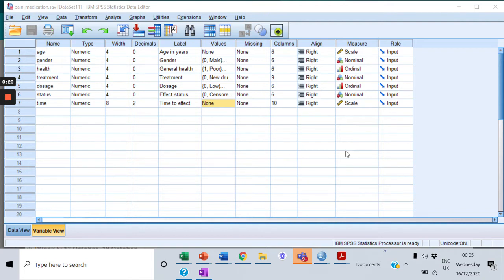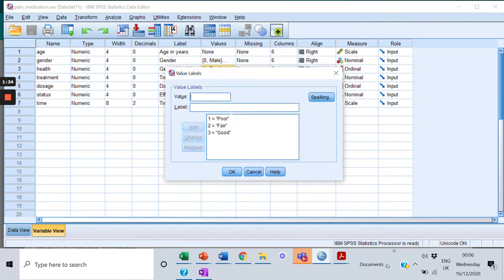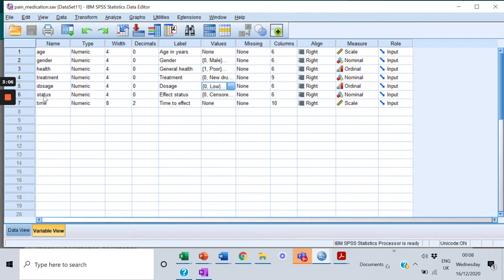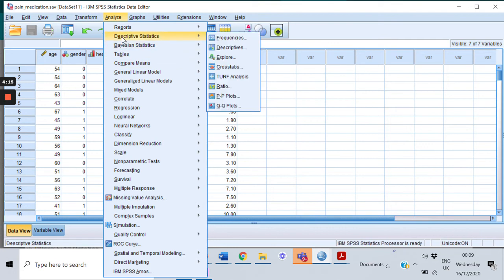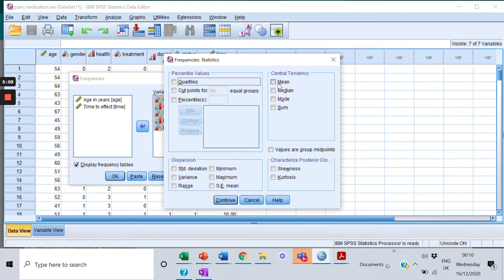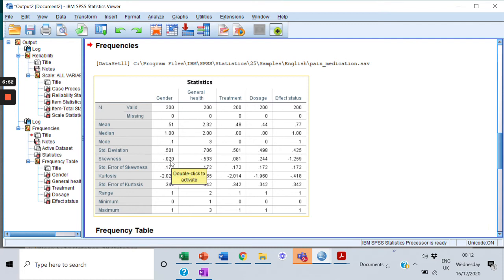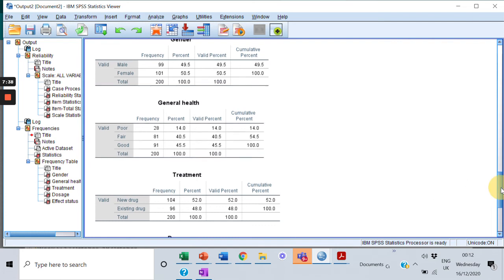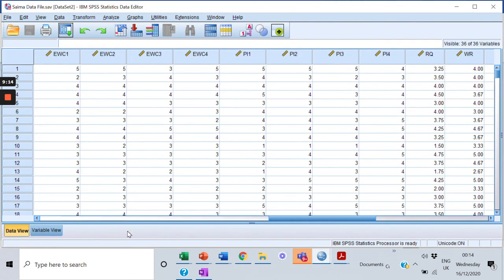SPSS 01 Frequencies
This video will help you create frequency tables of your nominal and ordianl variables.